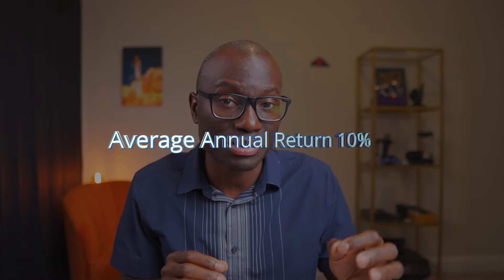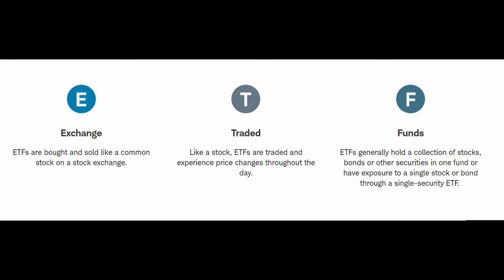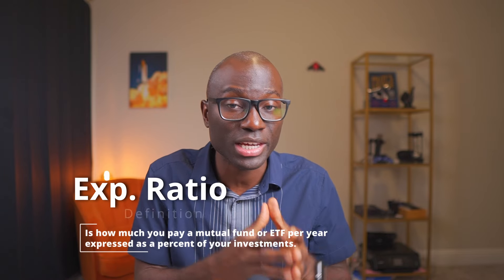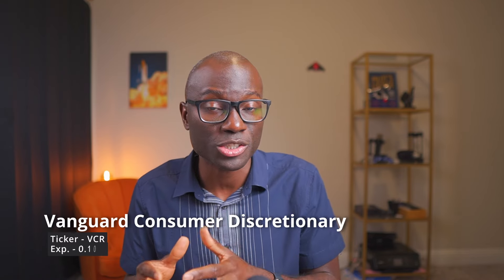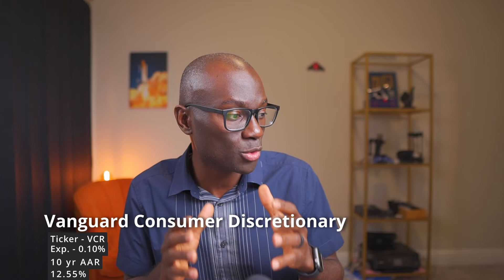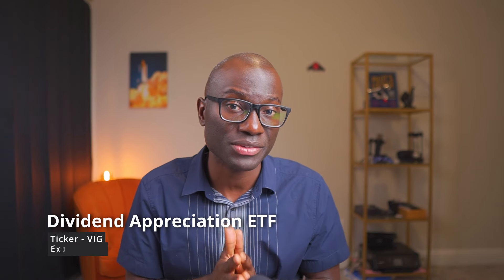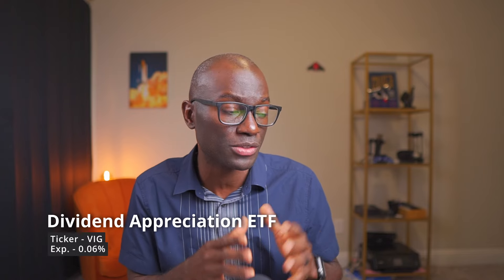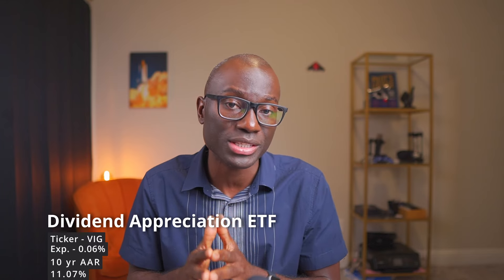How to invest your first $1,000 - Earn 20% AAR with this ETF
In this video, I discuss how to invest your first $1,000 in an ETF. Additionally, I cover the role ETFs play in a portfolio and the factors you should consider when choosing an ETF.